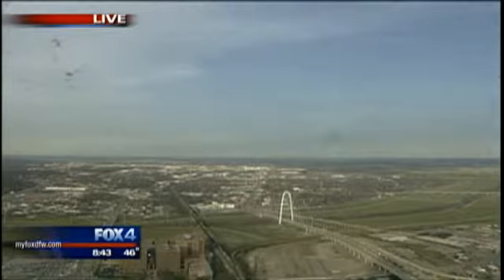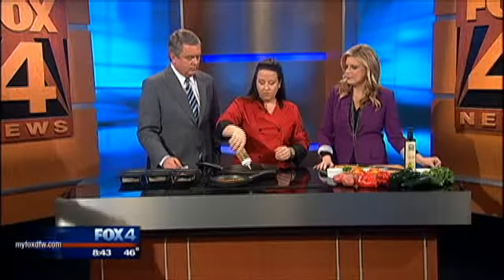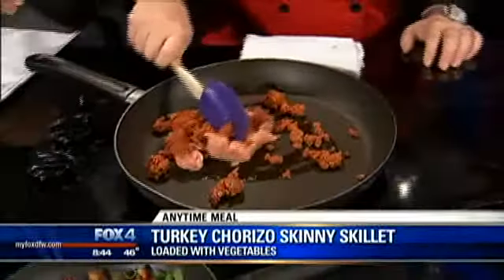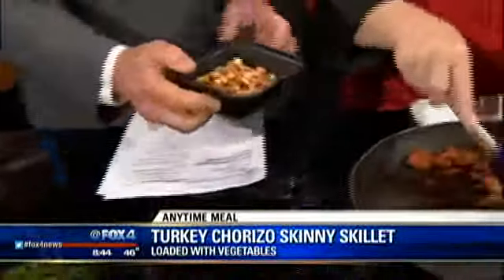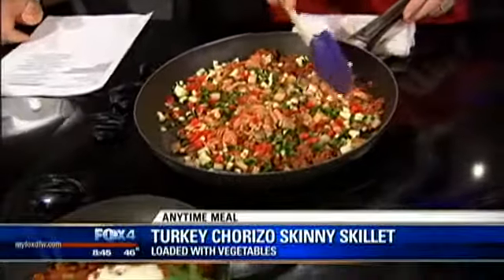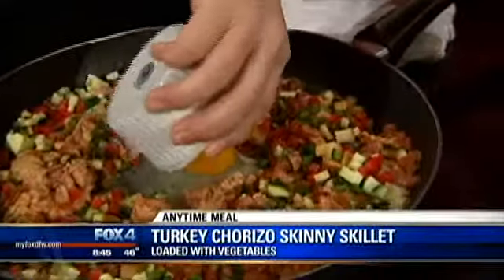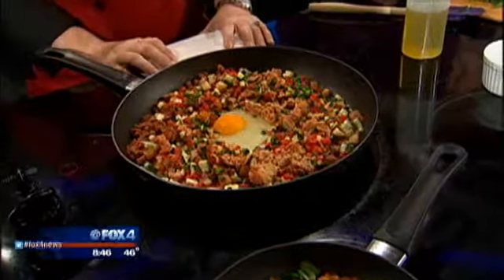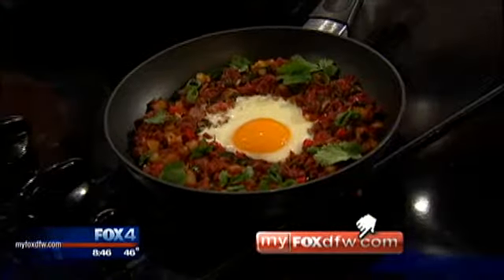Turkey Chorizo Skillet